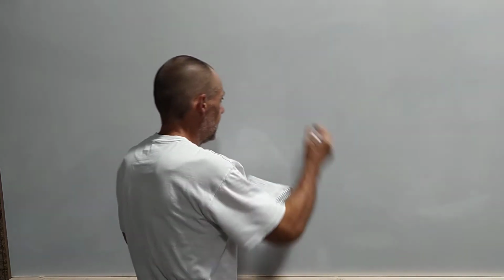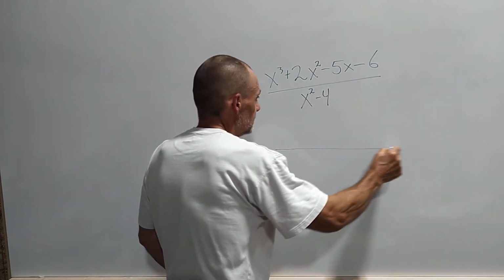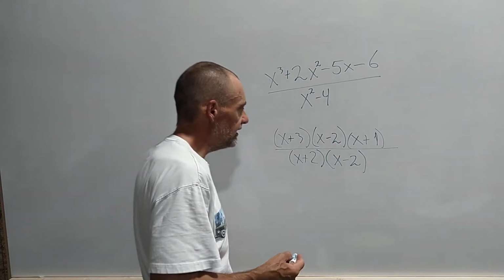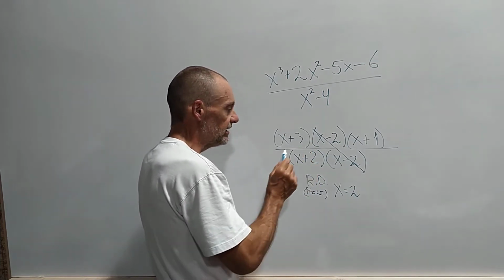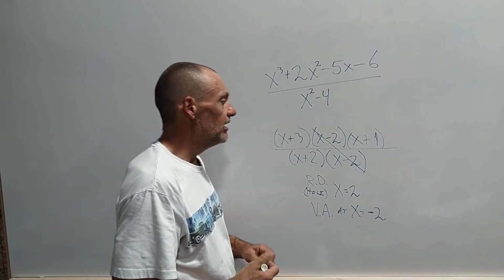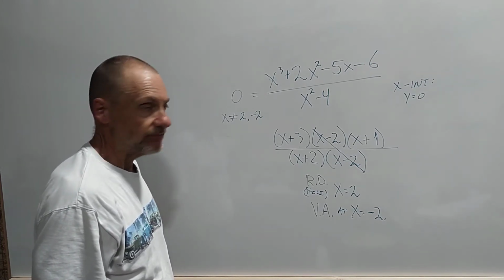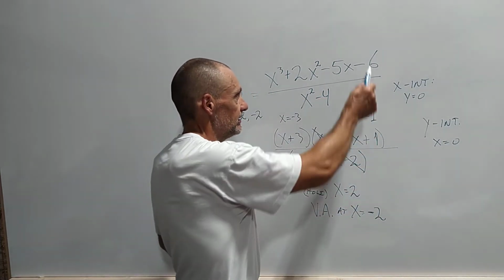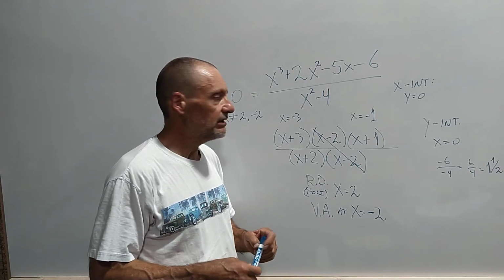Vertical asymptotes, removable discontinuities and intercepts.